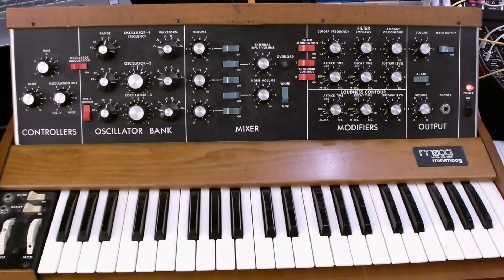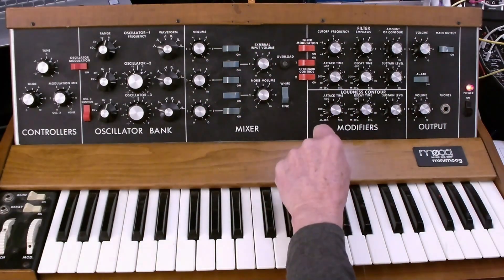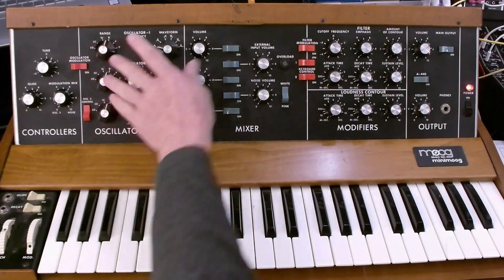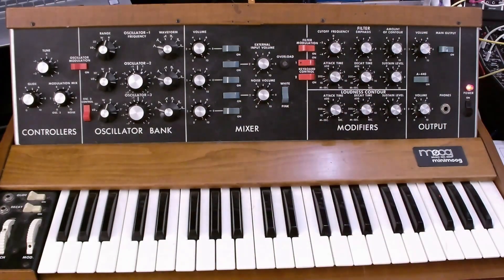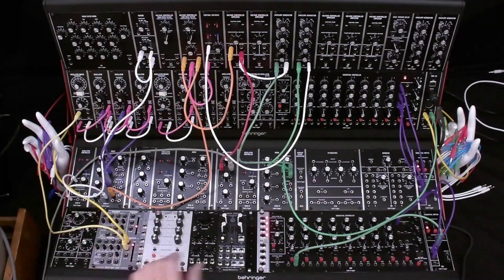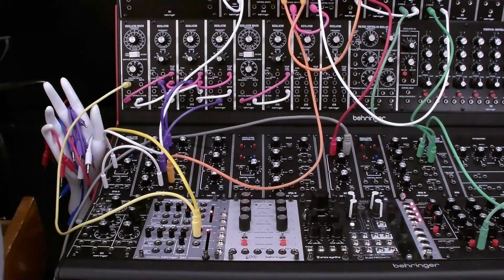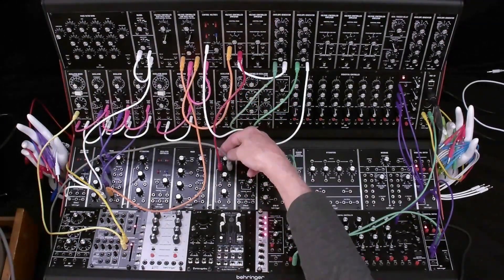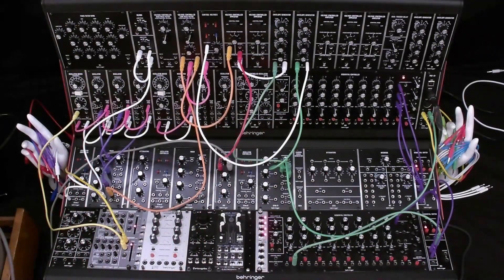System 55 Basic Patch Points - Lucky Man patch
This video walks through the patching required to create a Minimoog sound on the System 55 modular.  If you already know the signal flow of the Minimoog, skip to part two (4:21 in the video).

Timecode
0:00 - Part 1 - Minimoog Signal Flow
4:21 - Part 2 - System 55 Minimoog Patch